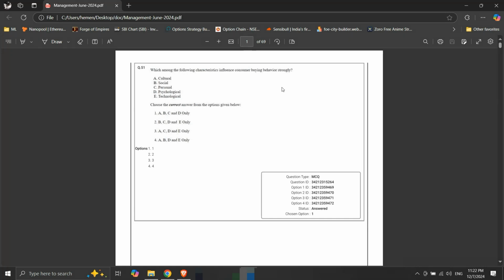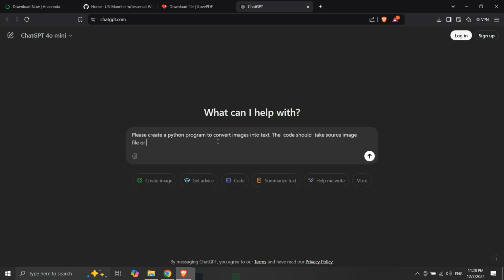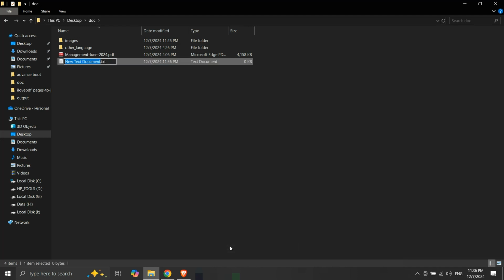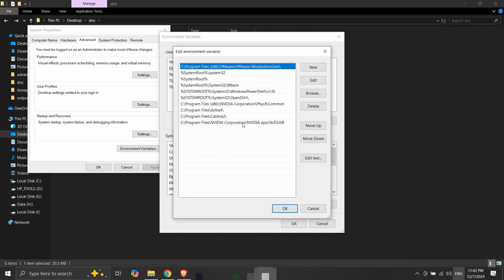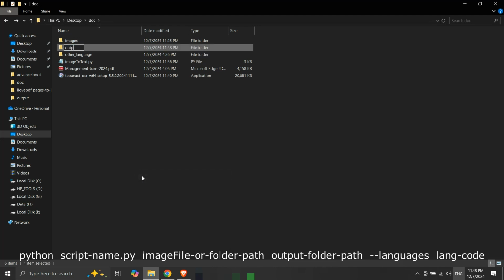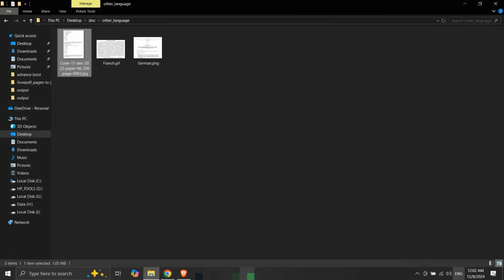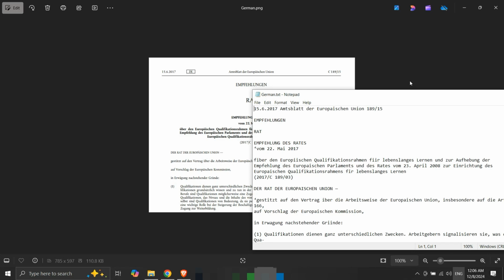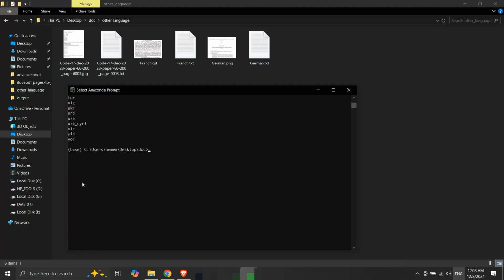Converting Image To Text Using Python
In this video, we will see how can we convert an image into text using Python script. In the demonstration, we are dealing with PDF files created from images. We are required to convert those images to text. We have used chatGpt to write the Python script for us. We have set all the necessary requirements to run the script. The script can convert single or multiple images to text. The script has the capability to work with different language characters or mixed language texts present in the image. All the steps are covered in the video step by step. Since the code is using OCR, the efficiency of conversion is not 100%. But it is efficient enough to give good results and save a lot of time. It is better than typing everything from scratch.

I hope this video proves to be informative. Thank you.

Commands used in the video:
pip install pillow pytesseract
python script_name.py /path/to/image_or_folder /path/to/output_folder --languages Lang_Code
python script_name.py /path/to/image_or_folder /path/to/output_folder --languages Lang_Code1+Lang_Code2
tesseract --list-langs